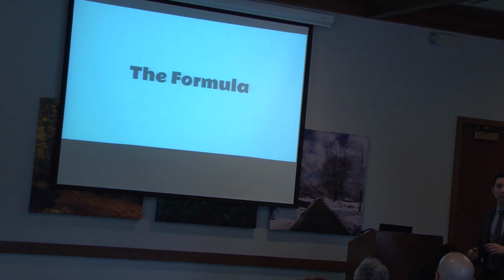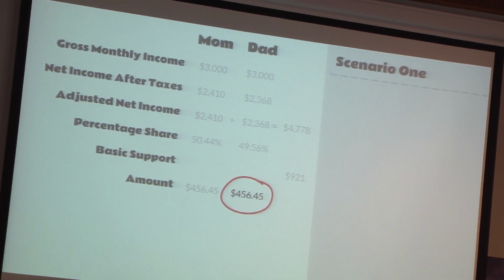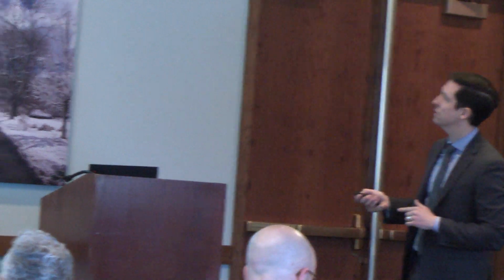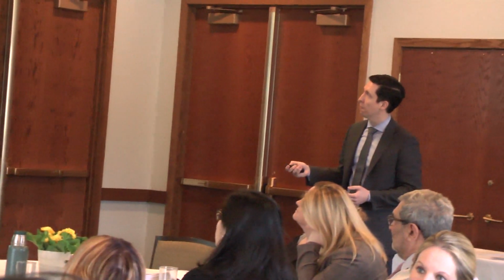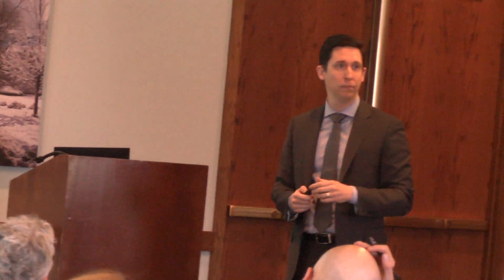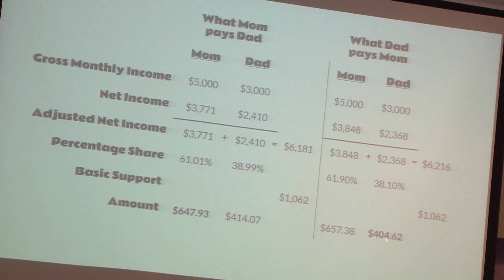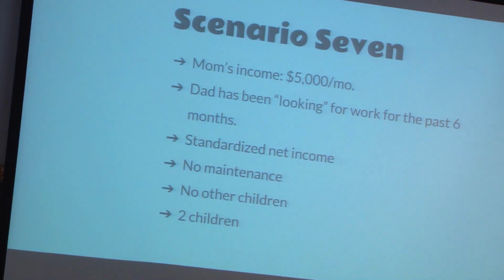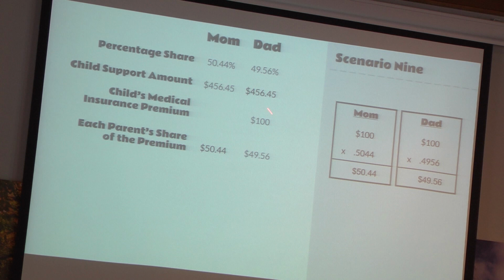Child Support Training: Calculating and Modifying Child Support